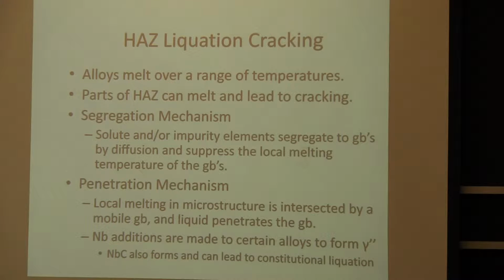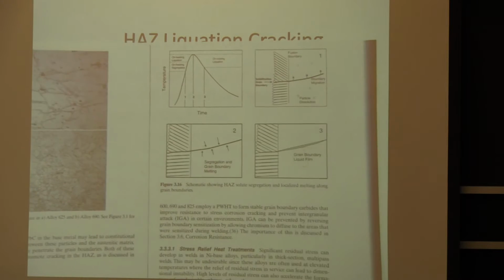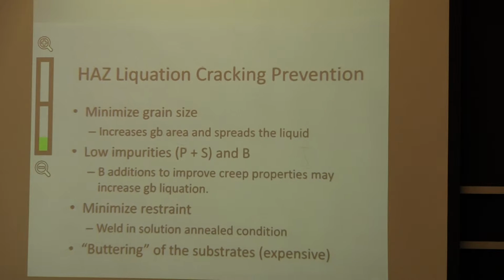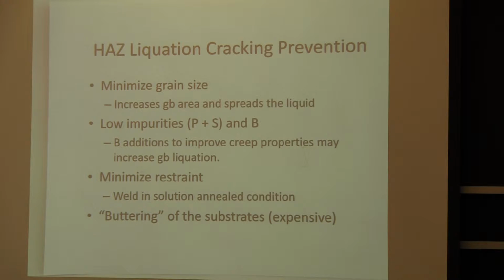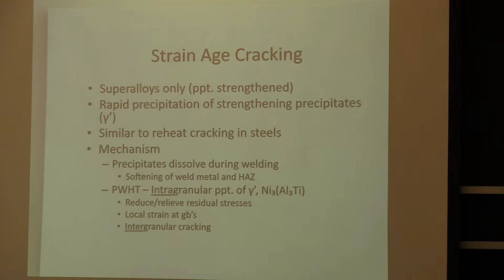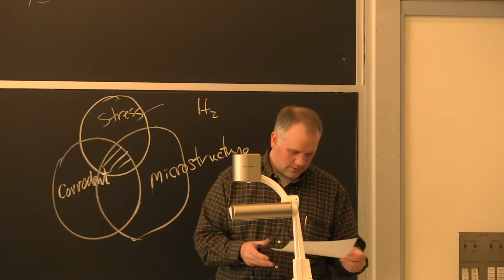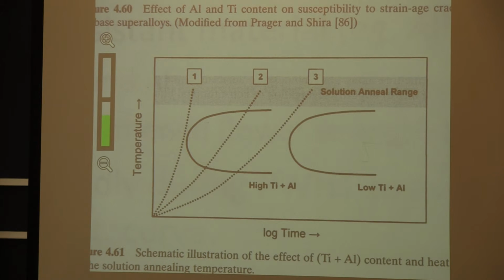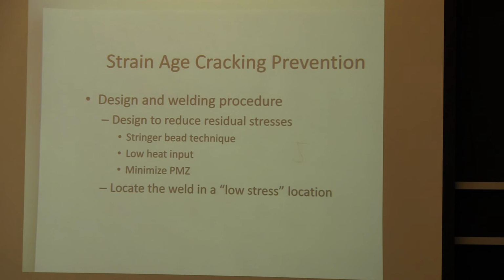3.370 Spring 2014 Lecture 7 Balmforth Part 2